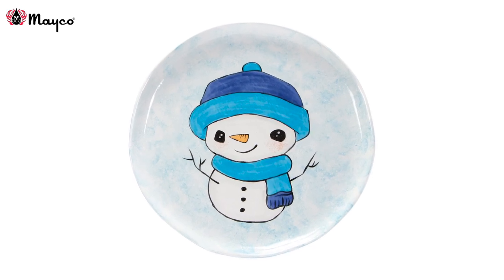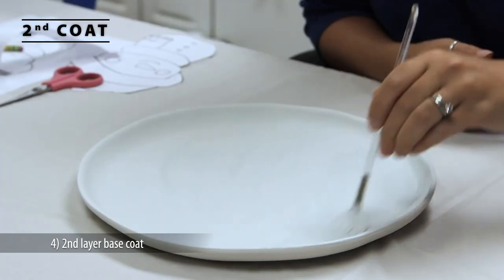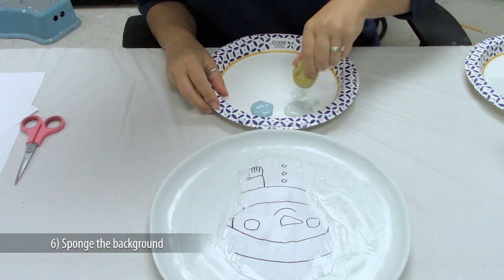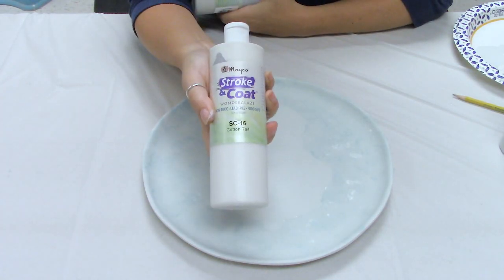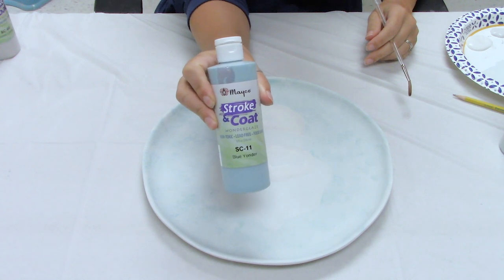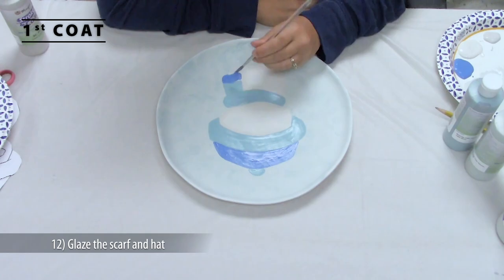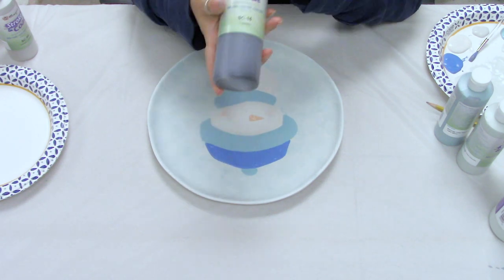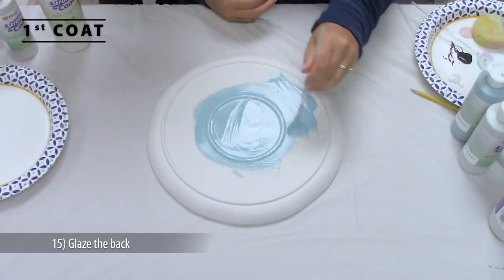Simple Snowman Plate - Holiday Technique Tutorials